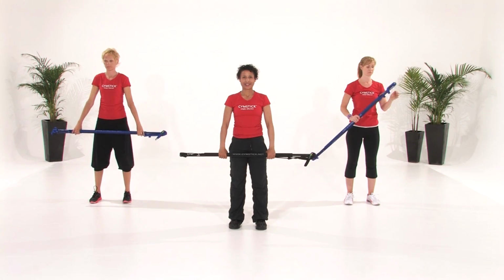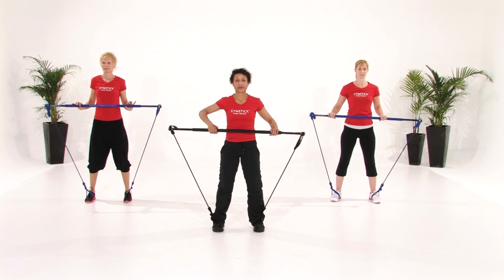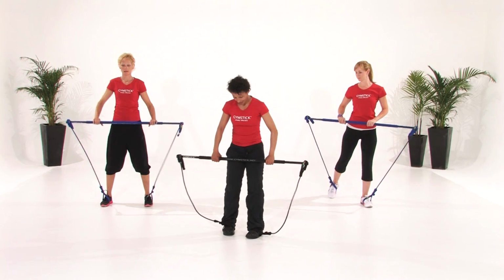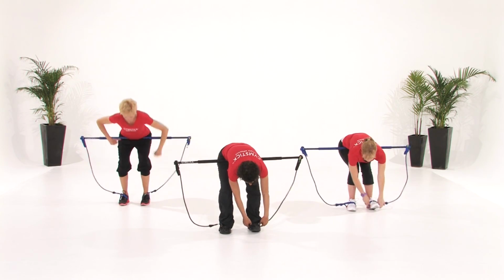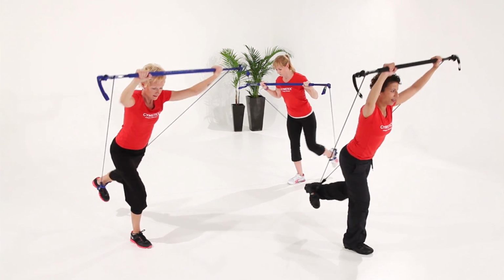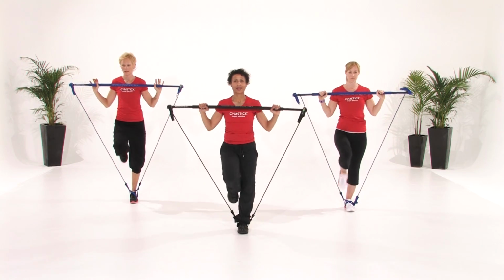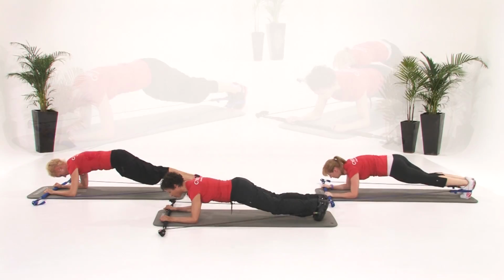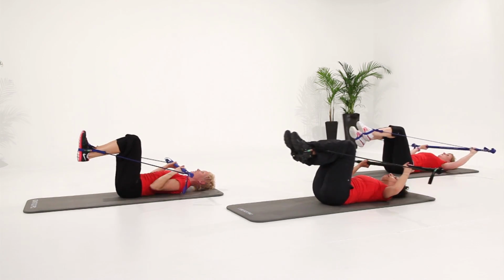Gymstick original workout 2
functional training, core, group fitness, muscle, cardio, balance, cross fit, cross training, speed, posture, home workout, bootcamp